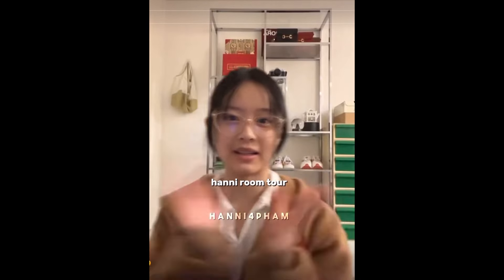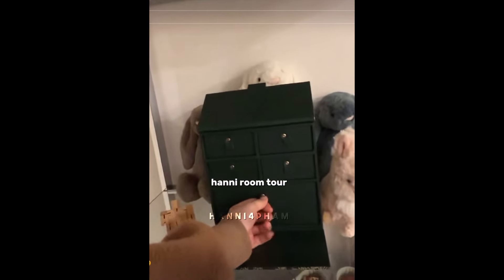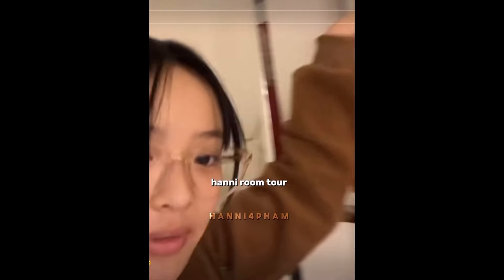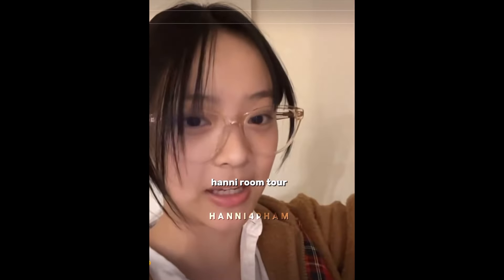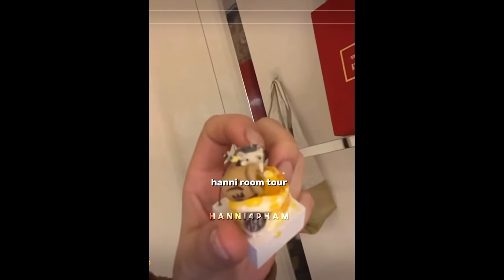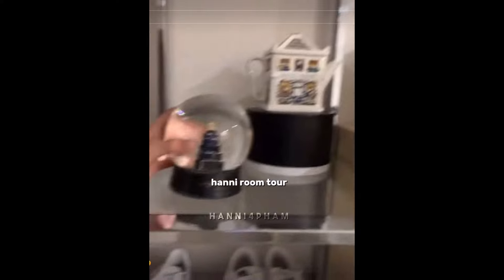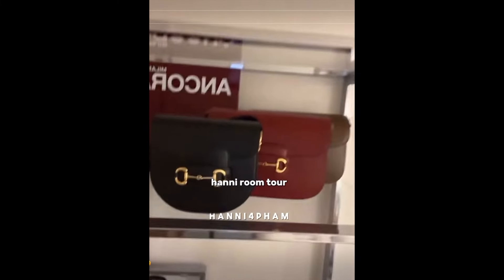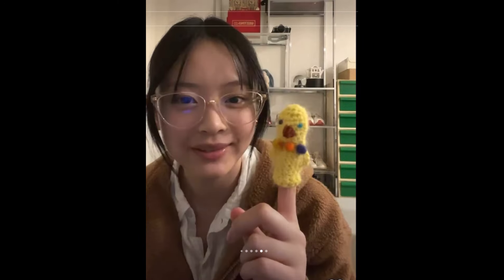NewJeans Hanni Cutest Room Tour 🐰❤️